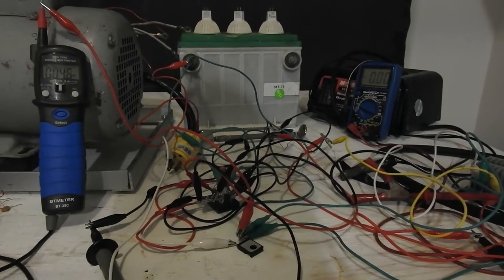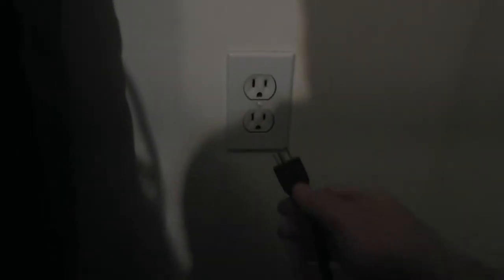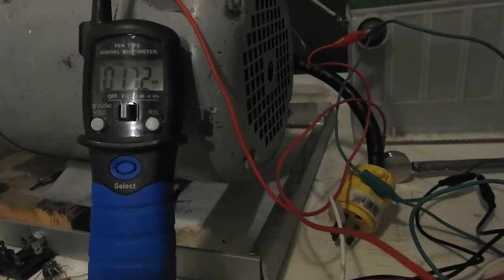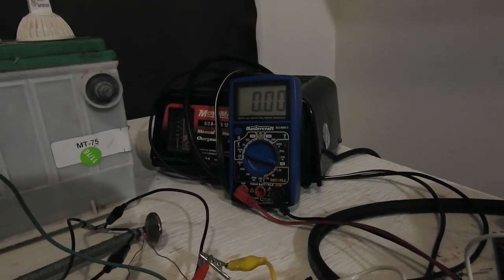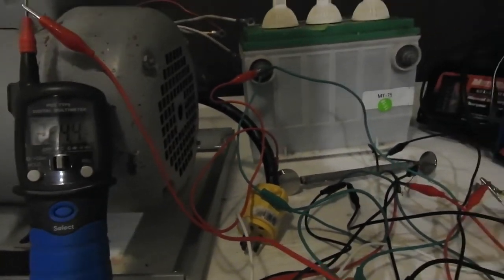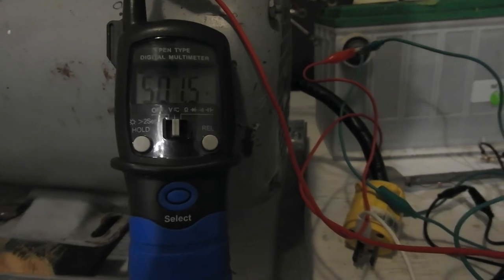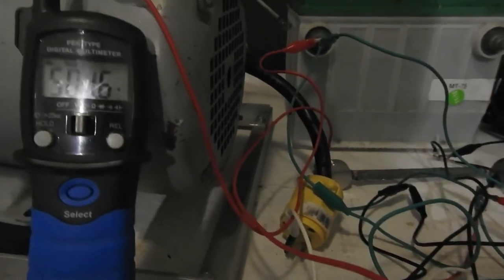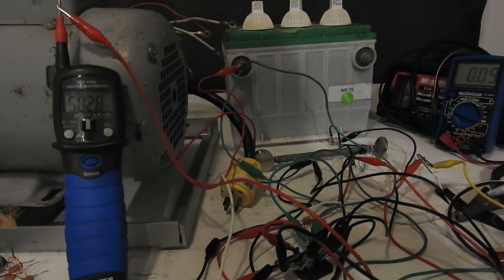Free Energy Radiant Energy Battery Charger ZERO INPUT showing voltage 500 VOLTS!!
FUN FACT - this video charged the battery up to 12.10!! during the time it took to do this video, and it held!! WOW!

Quick update showing voltage potential at 0.00 amps input.
See the previous video for details.